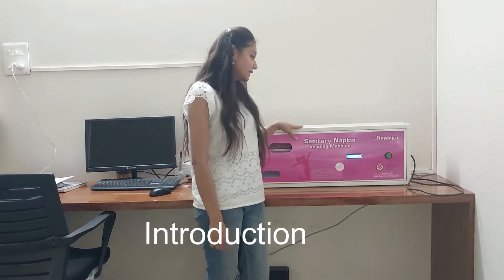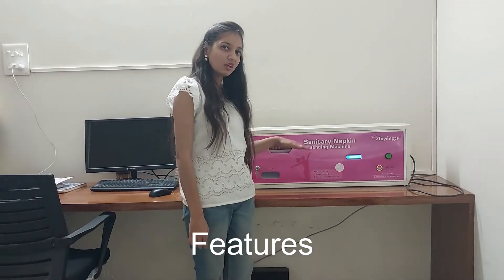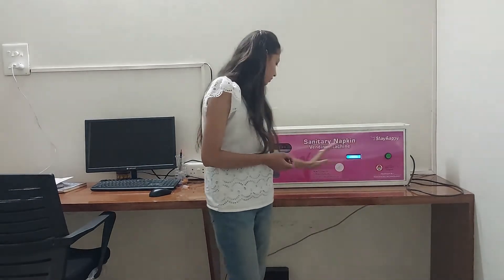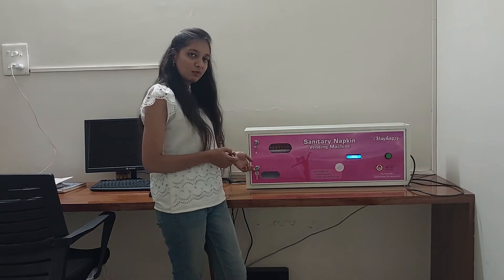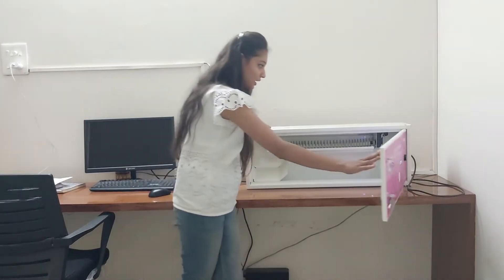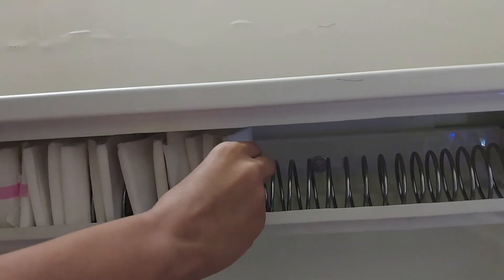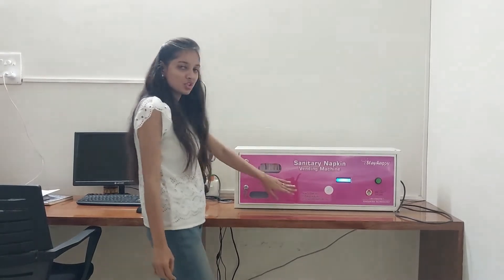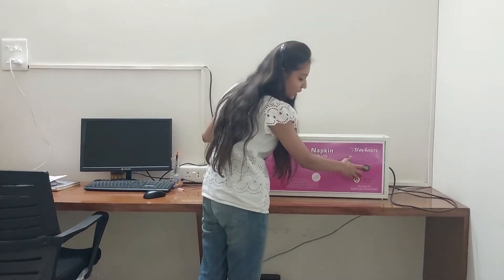StayHappy Fully Automatic Sanitary Napkin Vending Machine | Button operated | 33 Napkins capacity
𝐒𝐭𝐚𝐲 𝐏𝐫𝐞𝐩𝐚𝐫𝐞𝐝 𝐟𝐨𝐫 𝐏𝐞𝐫𝐢𝐨𝐝𝐬. 𝐁𝐮𝐲 𝐭𝐡𝐞 𝐒𝐭𝐚𝐲𝐇𝐚𝐩𝐩𝐲 𝐒𝐚𝐧𝐢𝐭𝐚𝐫𝐲 𝐍𝐚𝐩𝐤𝐢𝐧 𝐕𝐞𝐧𝐝𝐢𝐧𝐠 𝐌𝐚𝐜𝐡𝐢𝐧𝐞 𝐍𝐨𝐰!

This fully automatic vending machine provides convenient access to sanitary napkins with a simple push-button operation.

𝐒𝐭𝐫𝐞𝐬𝐬-𝐅𝐫𝐞𝐞 𝐏𝐞𝐫𝐢𝐨𝐝 𝐂𝐚𝐫𝐞:
• 33 Napkin Capacity
• Easy to Use Push-Button Design

𝐄𝐱𝐩𝐥𝐨𝐫𝐞 𝐨𝐮𝐫 𝐰𝐢𝐝𝐞𝐫 𝐫𝐚𝐧𝐠𝐞 𝐨𝐟 𝐢𝐧𝐧𝐨𝐯𝐚𝐭𝐢𝐯𝐞 𝐡𝐲𝐠𝐢𝐞𝐧𝐞 𝐬𝐨𝐥𝐮𝐭𝐢𝐨𝐧𝐬!